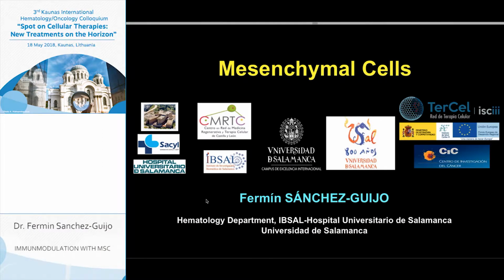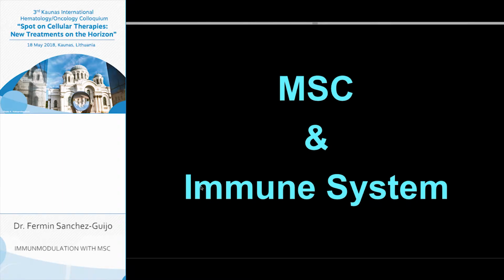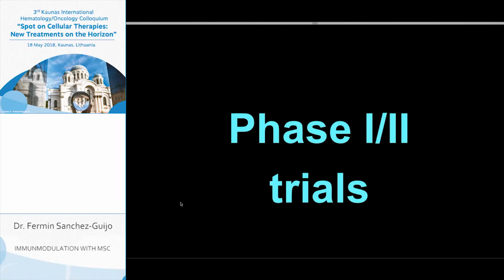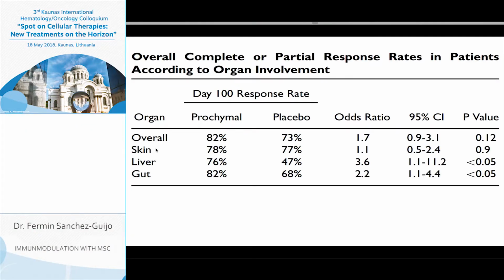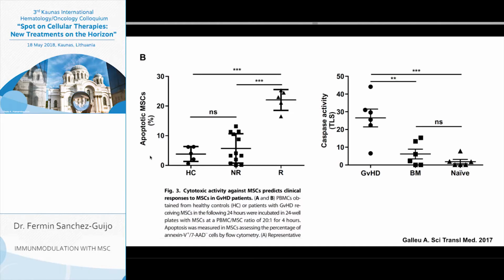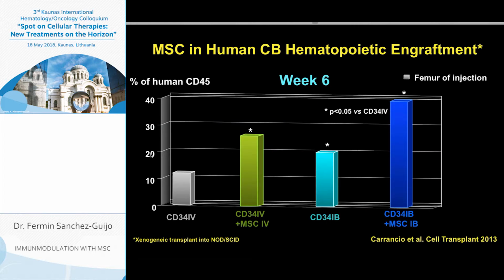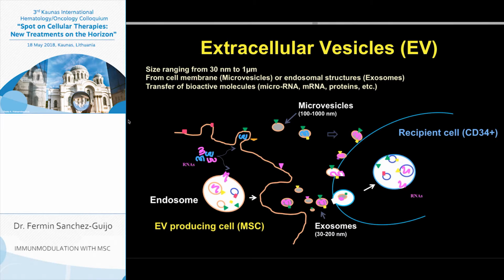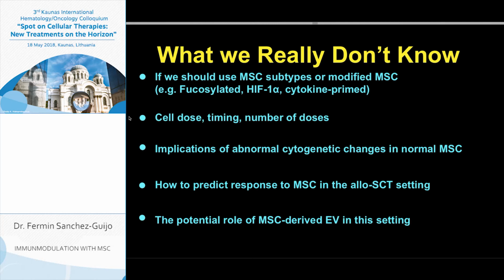Dr. Fermin Sanchez-Guijo „Immunmodulation with MSC"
Dr. Fermin Sanchez-Guijo (Salamanca, Spain) – „Immunmodulation with MSC"
3rd Kaunas International Hematology/Oncology  Colloquium „Spot on cellular therapies: new treatments on the horizon“ | 18 May 2018  |  Kaunas, Lithuania